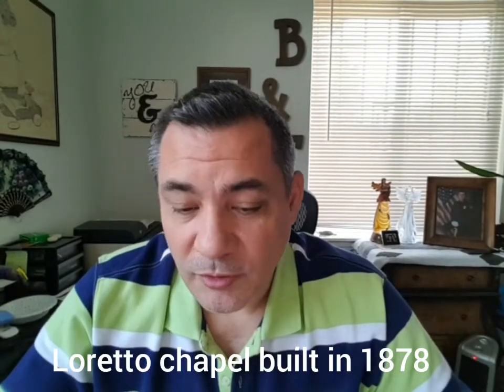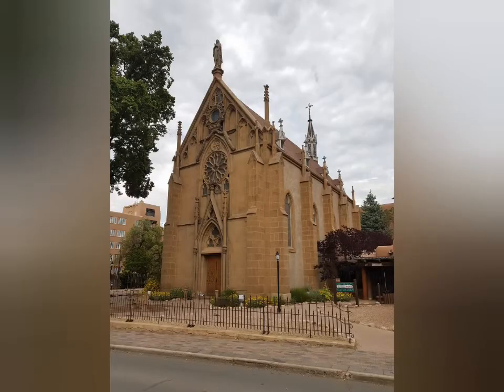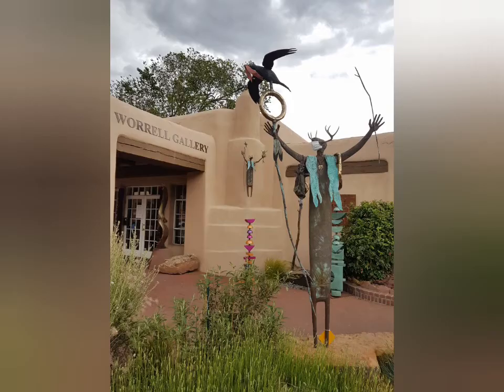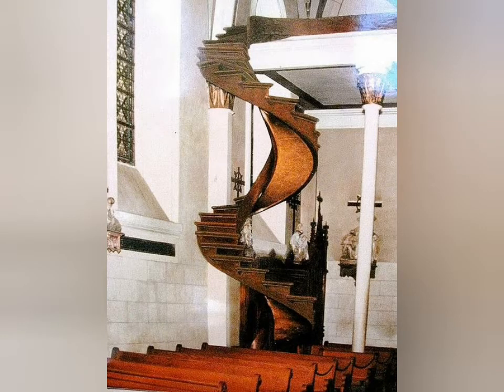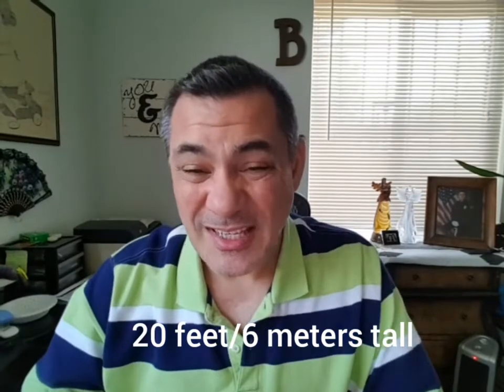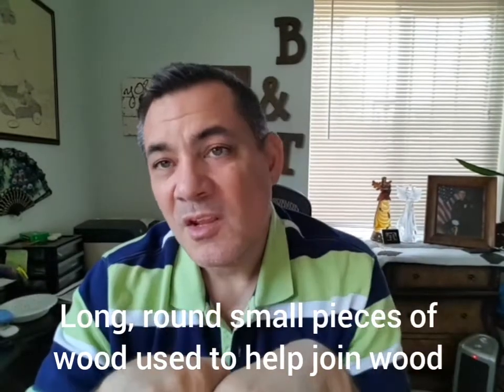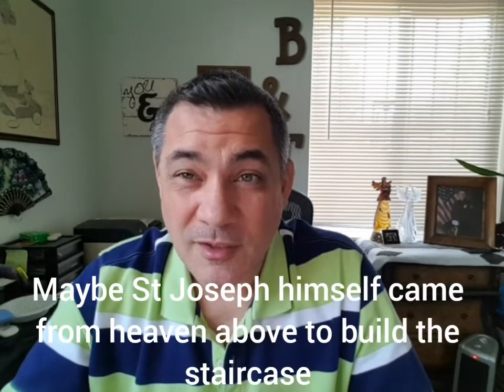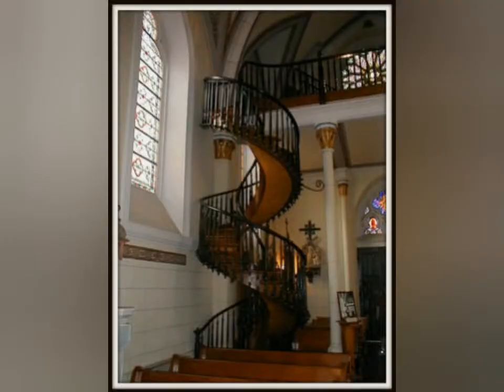Loretto chapel in Santa Fe New Mexico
A brief discussion about the Loretto Chapel, a church in Santa Fe, New Mexico, and its miraculous staircase.